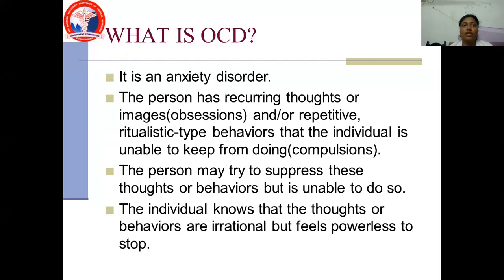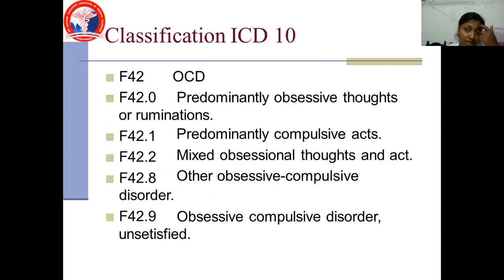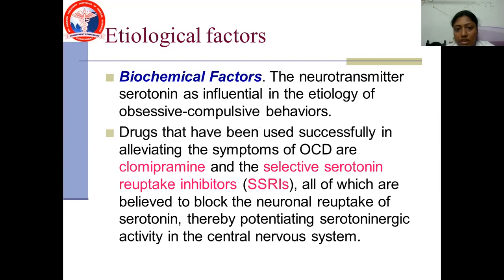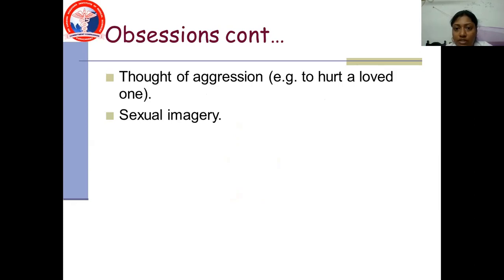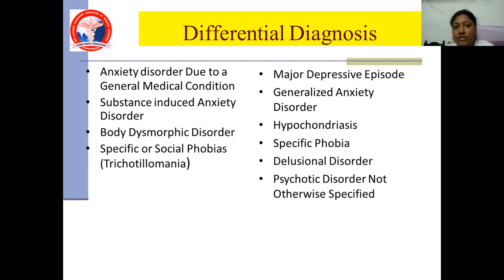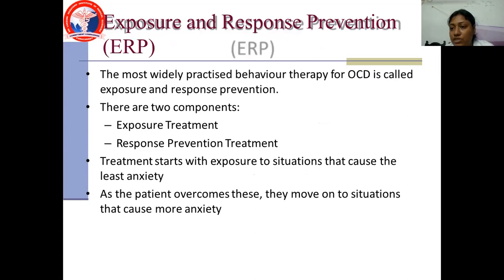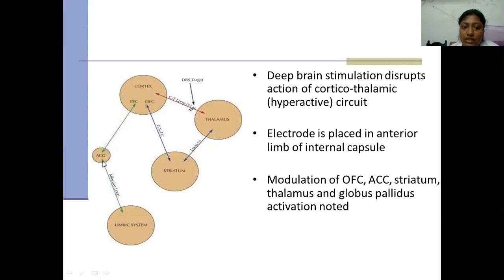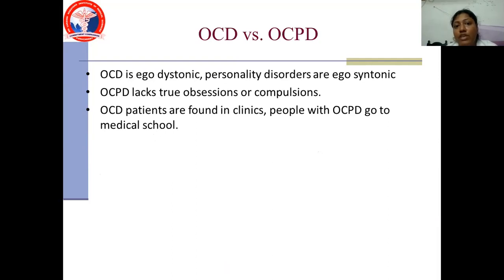Obsessive Compulsive Disorder and Its Management - Dr. Agila